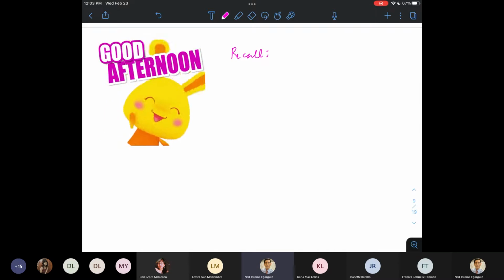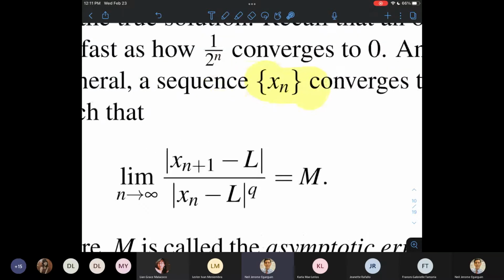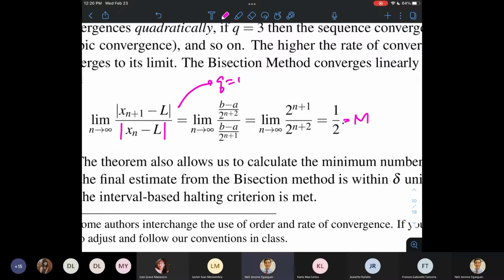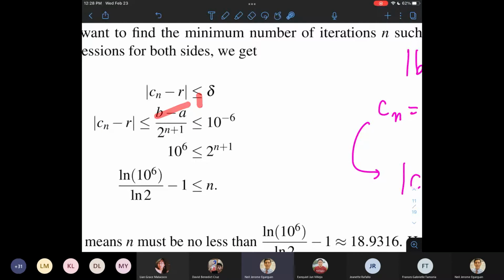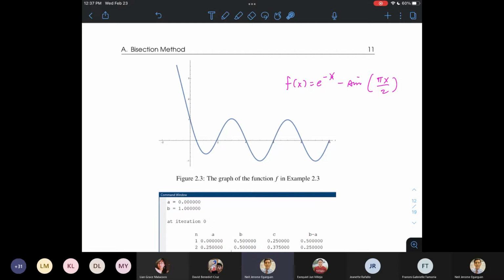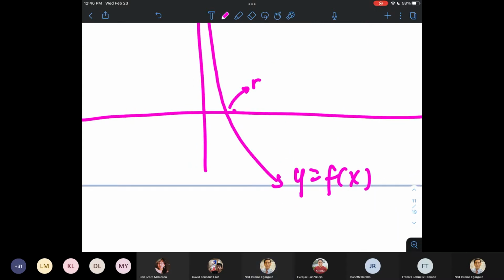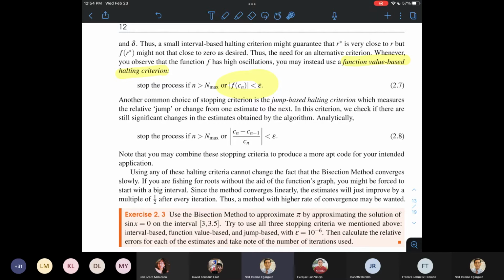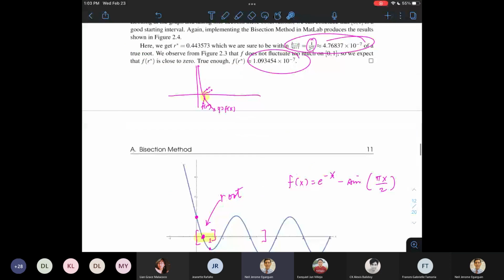MATH 175 D Meeting 01 (20220223) [Analysis of the Bisection Method]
This video presents an analysis of the Bisection Method (in finding roots of nonlinear functions).